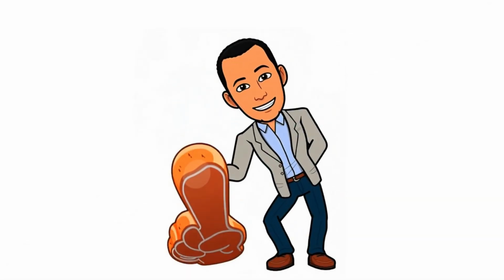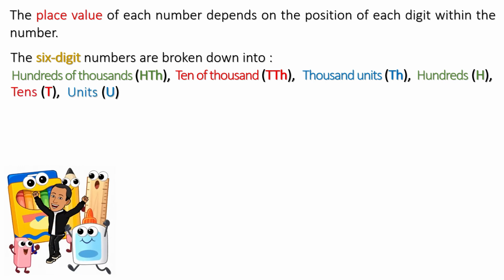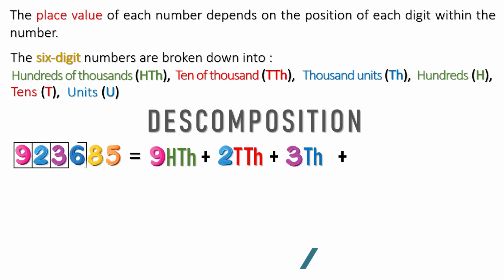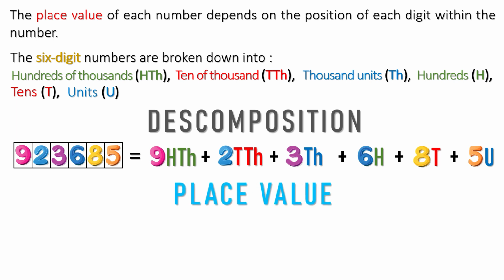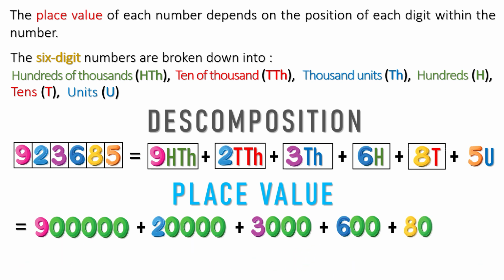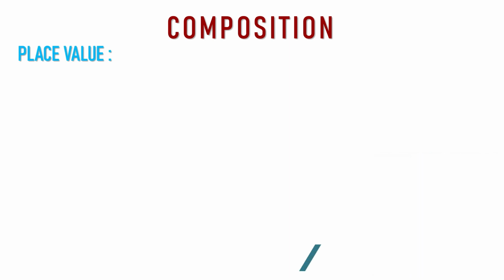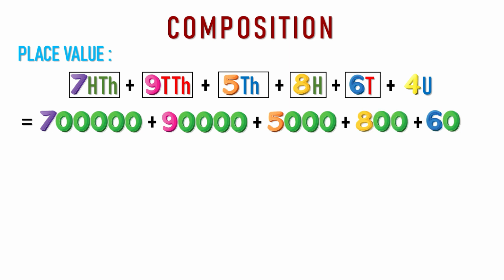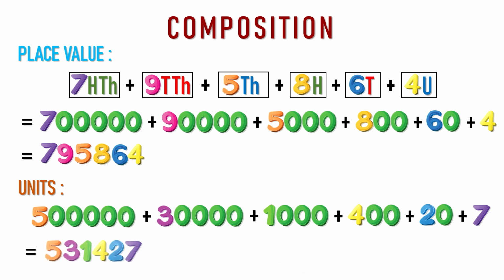Break Down 6-Digit Numbers in 3 Minutes! ⏳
📝 What’s really inside a 6-digit number? 🤔
In this video, you’ll discover the magic behind composing and decomposing numbers — learning how each digit represents thousands, hundreds, tens, and ones! 🔢✨
It’s an easy, fun, and visual way to understand how big numbers are built and broken apart, perfect for students who love learning while having fun! 🚀

👉 Watch now and unlock the hidden power of numbers! 💪